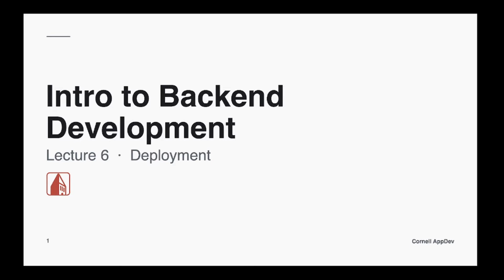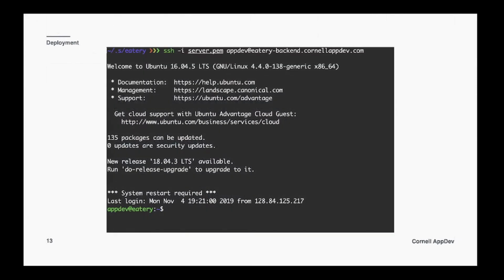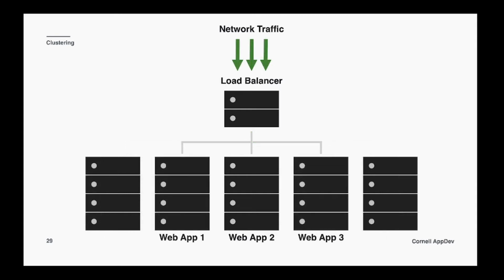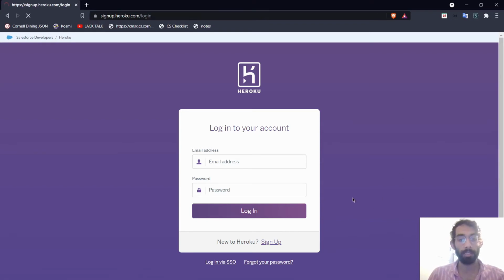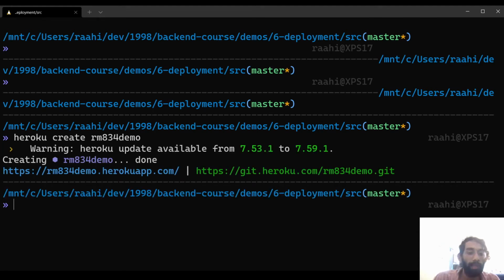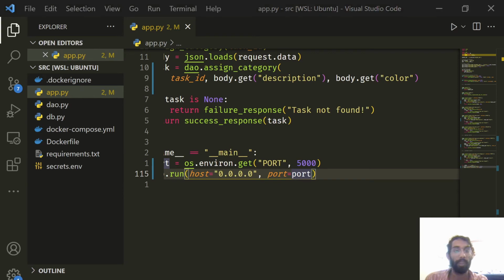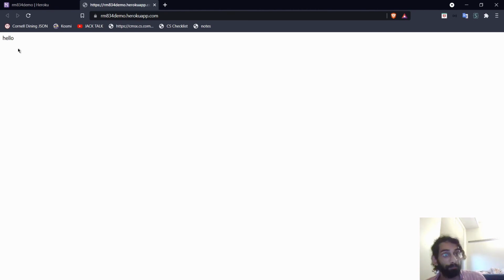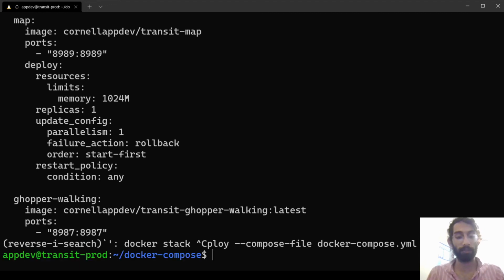Intro to Backend Development: Lecture/Demo 6 Deployment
This time we discuss how to actually get your server running on the internet.